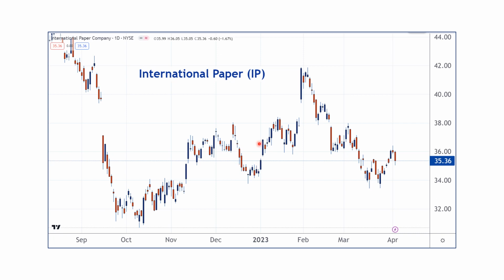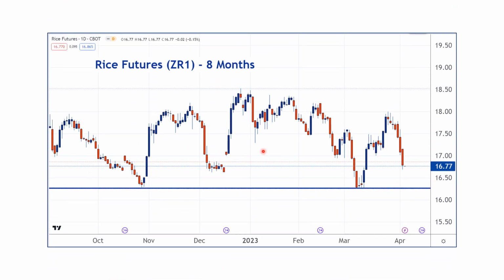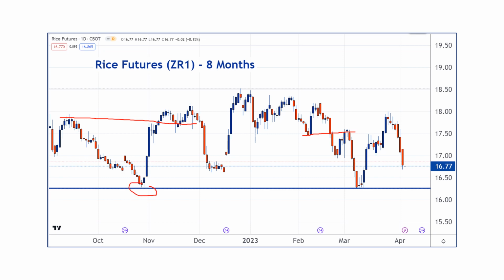TODAY'S TECHNICAL ANALYSIS LESSON - 4-5-23